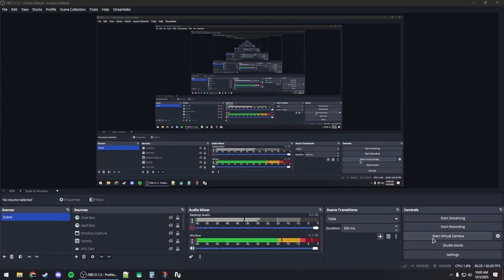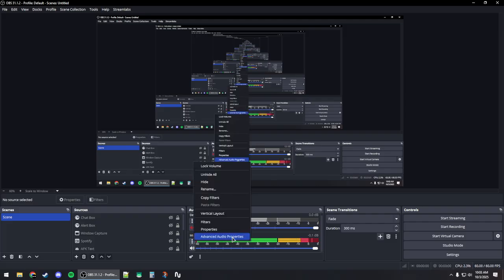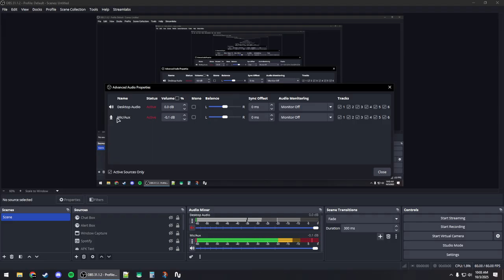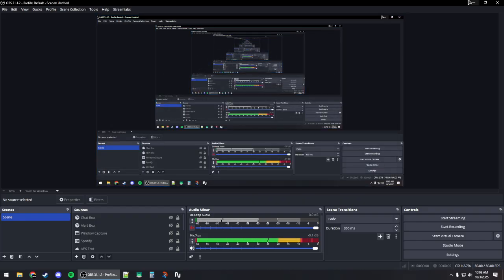How To Fix OBS Microphone Delay (Quick Solution)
Is your OBS microphone audio out of sync with your video? This quick and easy tutorial shows you the fastest way to fix OBS microphone delay in seconds. No complex settings or advanced audio knowledge required. Get your audio perfectly synced for streaming, recording, or making videos today!